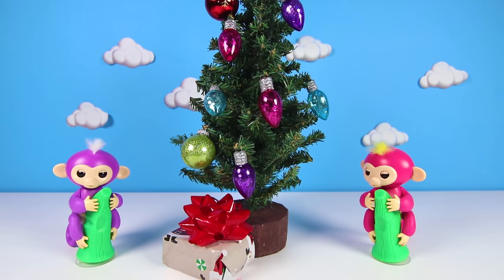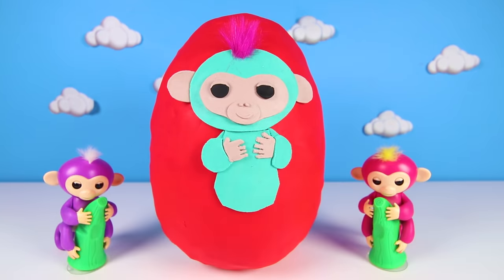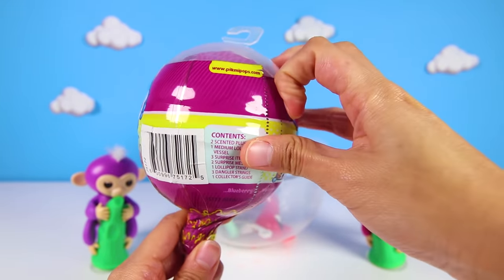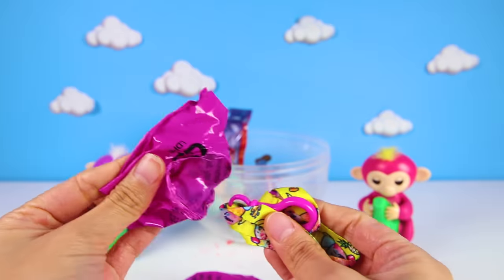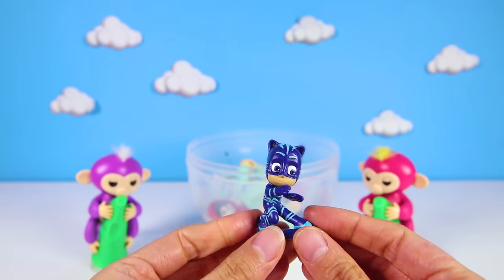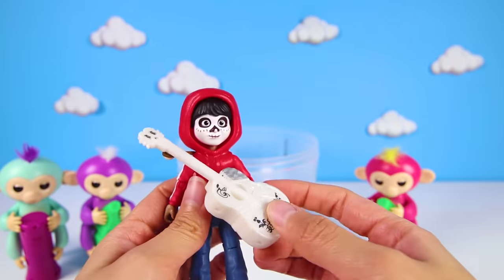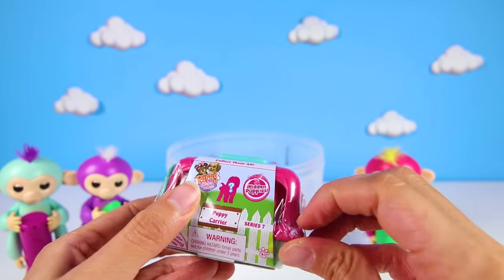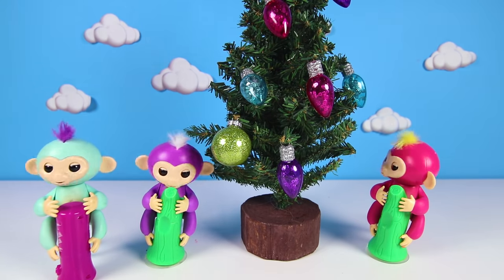GIGANTIC Fingerlings Untamped Raptor Play Doh Egg with LOL Surprise Toys Inside